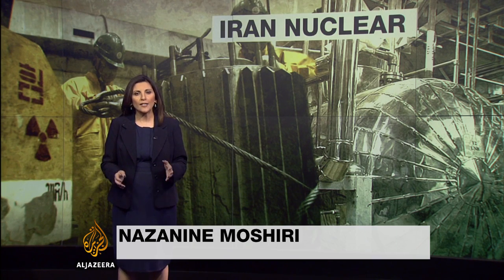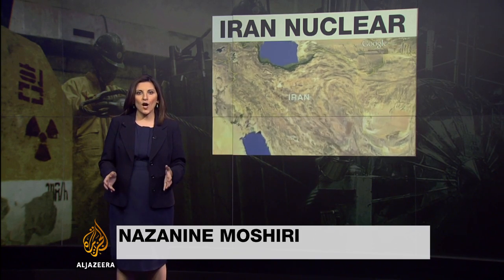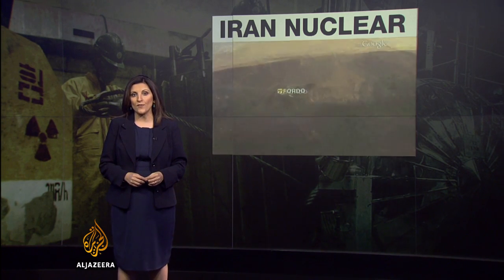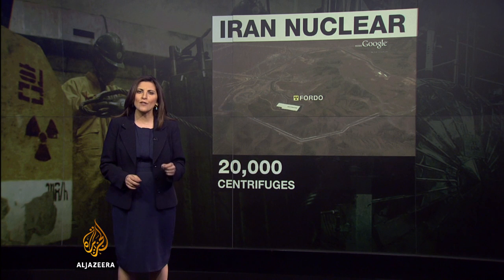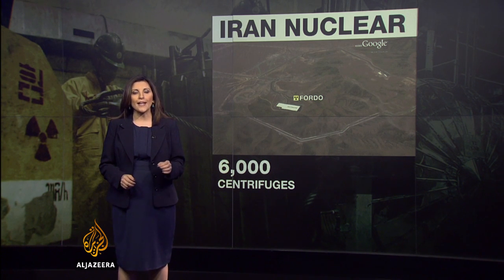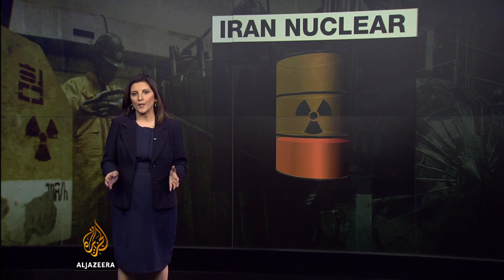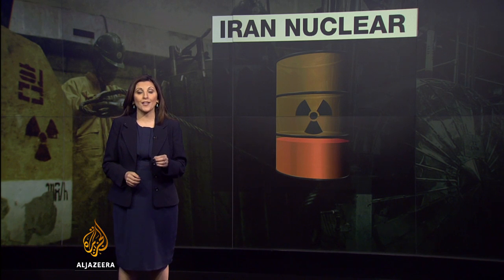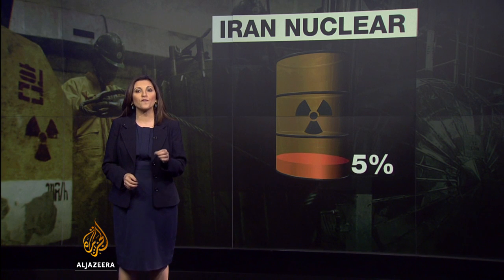Nuclear scientist explains potential impact of Iran deal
Al Jazeera's Nazanine Moshiri and nuclear scientist Imad Khadduri explain details of a potential Iran deal--and the impact they may have on the country's nuclear capacity.